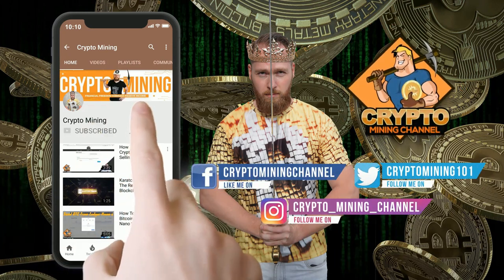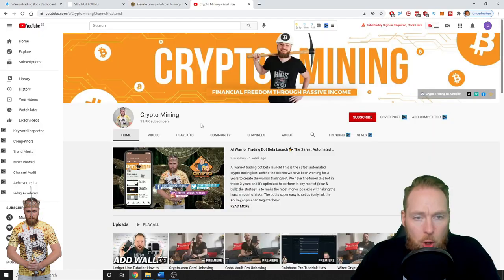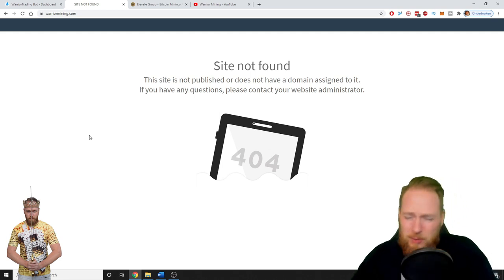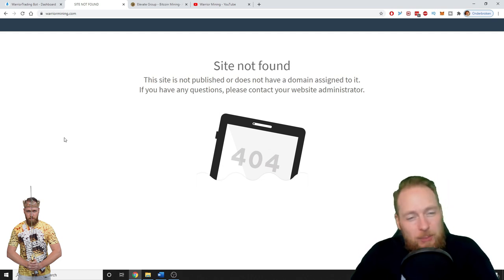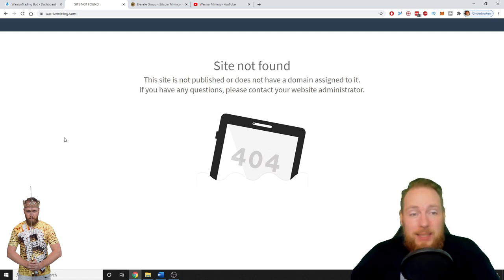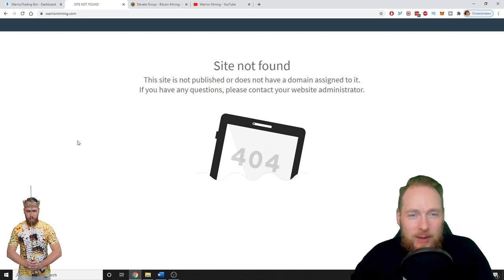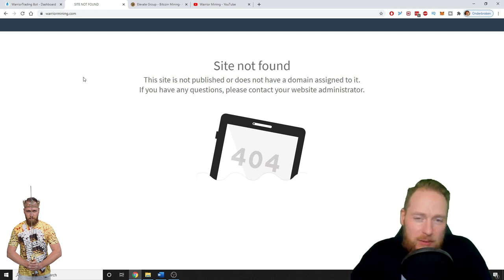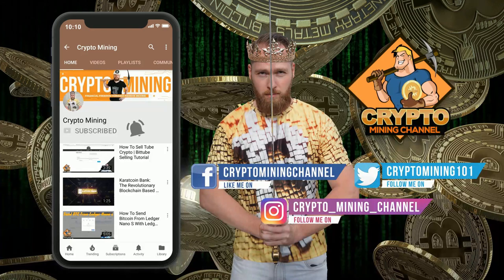I Got Scammed by Elevate Group 😔 Warrior Mining Update 🕊️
I got scammed by elevate group.. I originally didn't want to share this, but I have to tell the truth (with a heavy heart) + Warrior mining update.